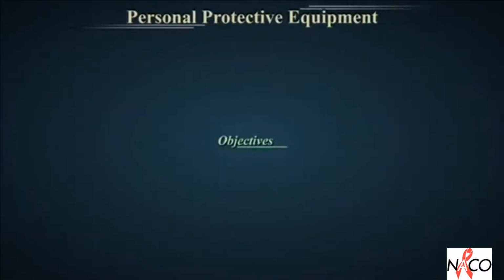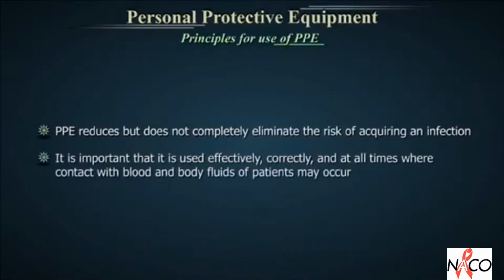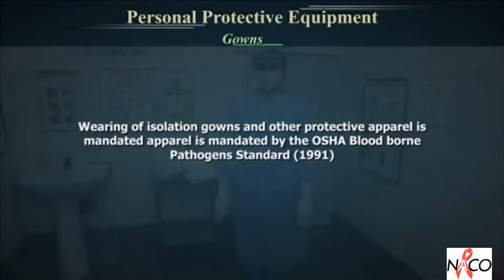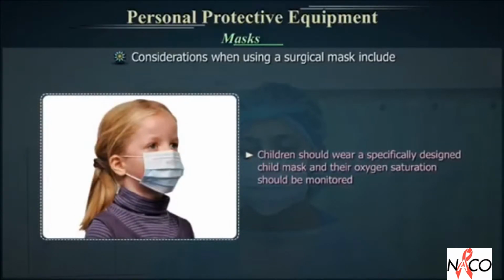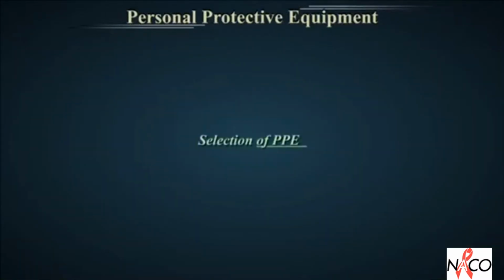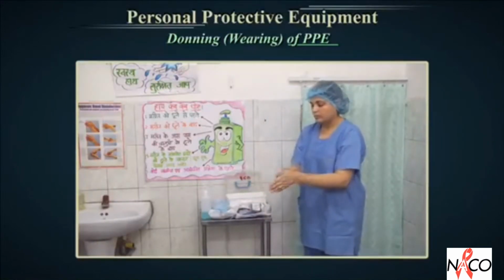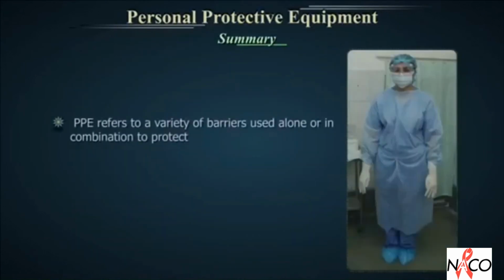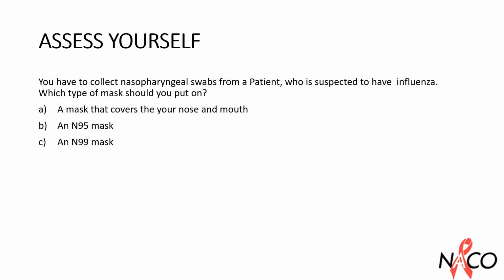Ch 8.3 Infection Control: Personal Protective Equipment